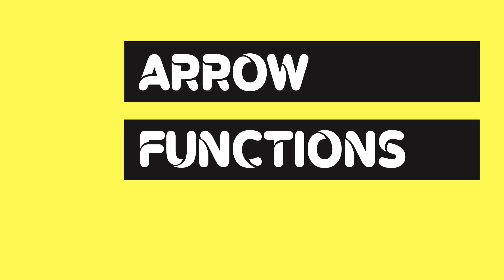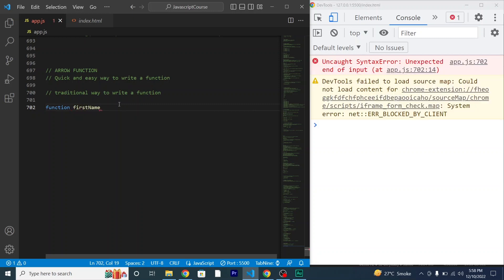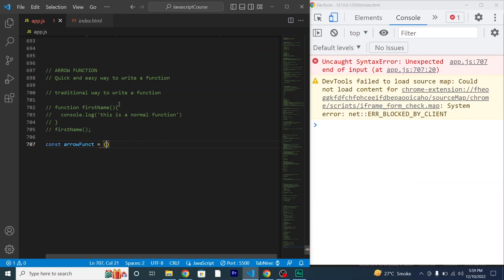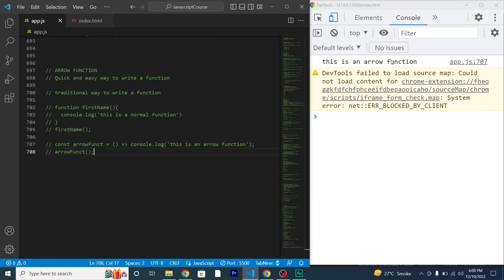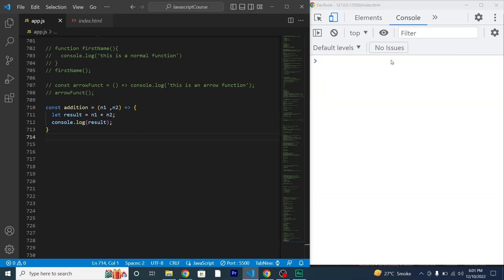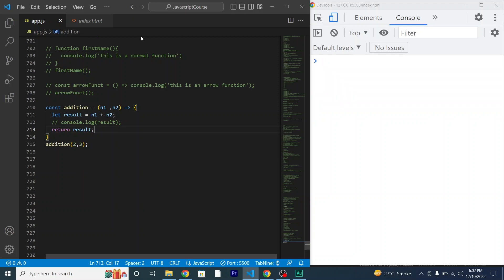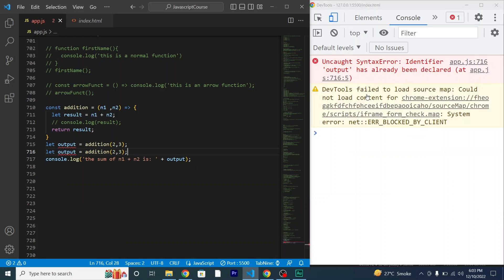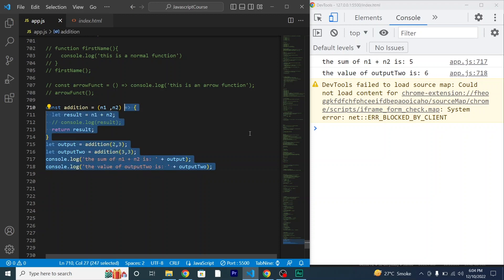ARROW FUNCTIONS IN JAVASCRIPT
i have explained arrow function in javascript